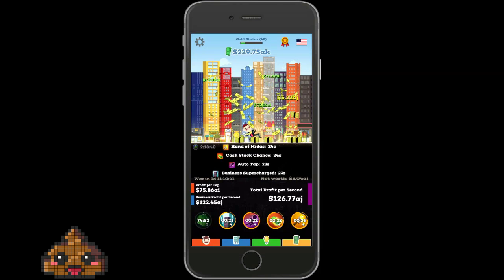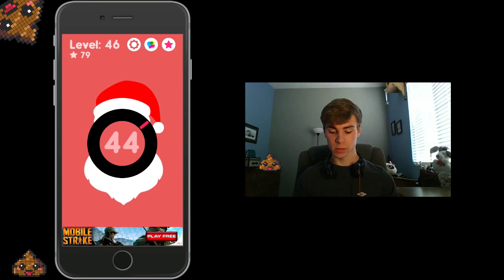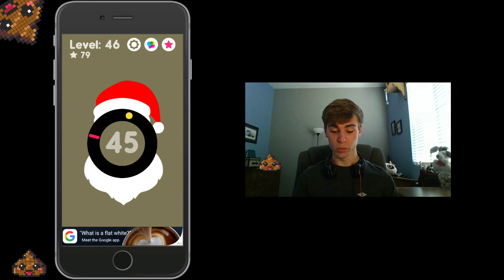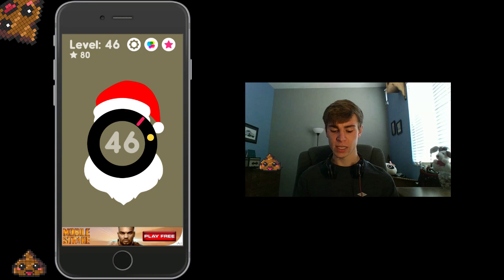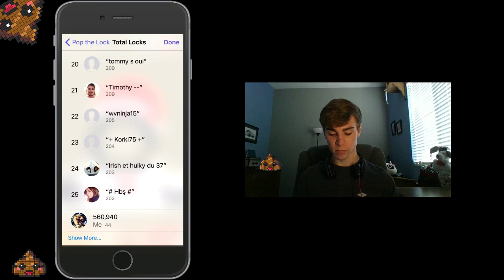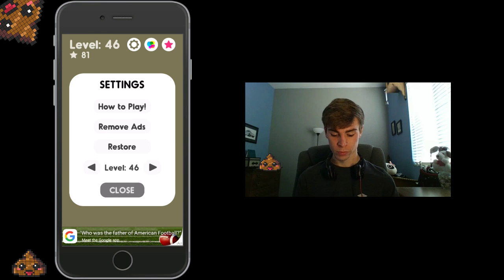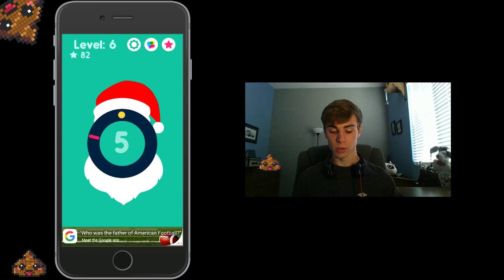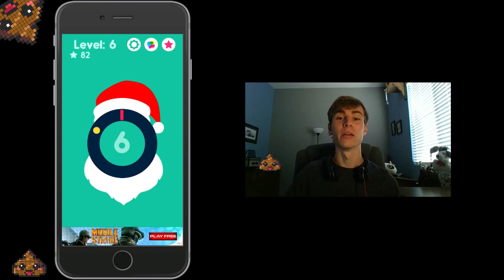Pop the Lock Review -Highly Recommend-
Hey everyone, today I am reviewing the game Pop the Lock! If you ever wondered what this game was like or was curious to find new IOS games...you came to the right spot! Also I wanted to let you know that I have just hit 20 SUBSCRIBERS!

If you want to try this app out for yourself, here it is